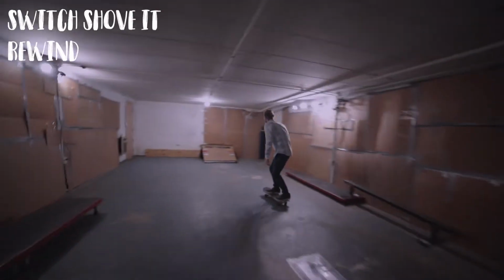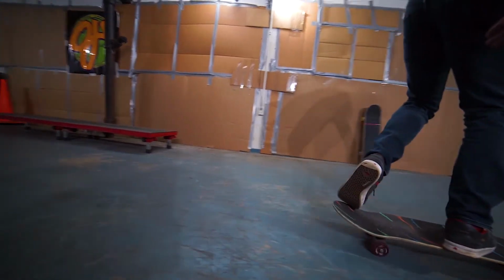How to Switch Shove it Rewind with Elliott Fitzgerald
a tutorial in the jerics skatement on how to switch shove it rewind with the homie Elliot
follow him  on instagram @elliott126
filmed by @2nd_city_son  on IG